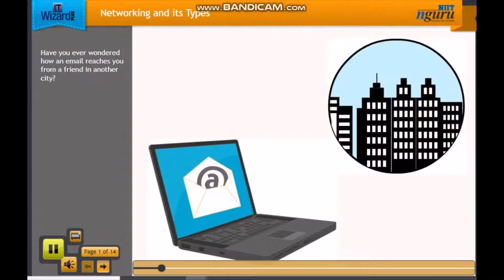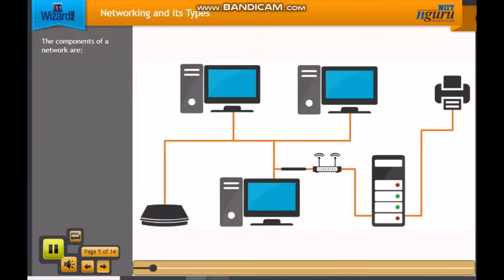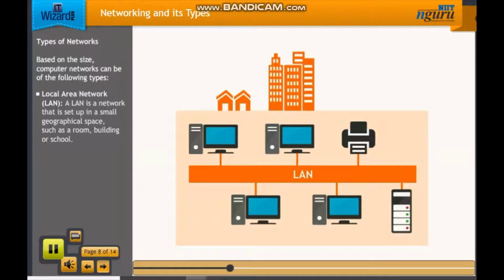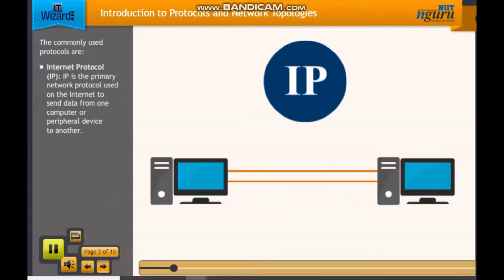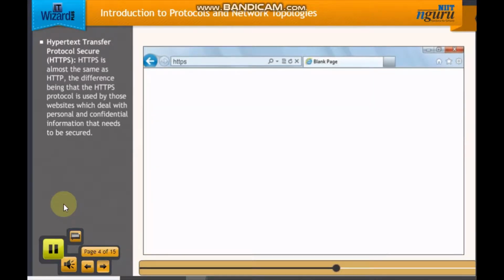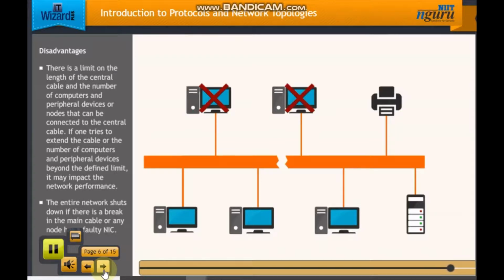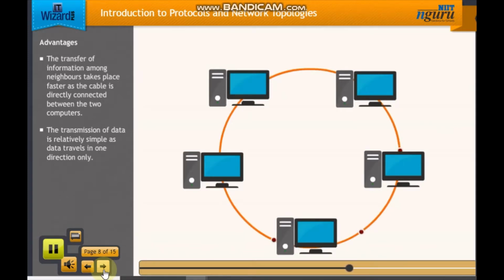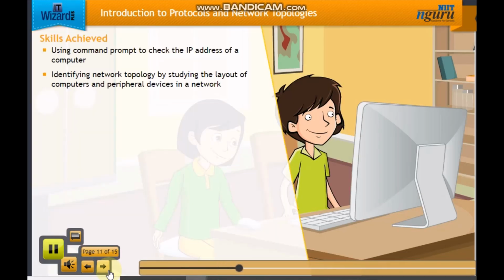class 6 chapter 5 Introduction to Networking